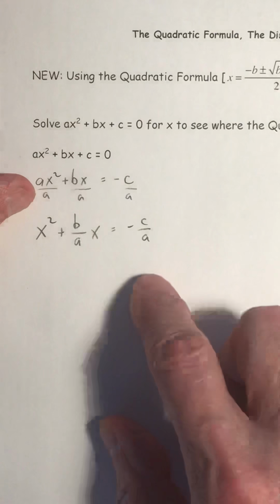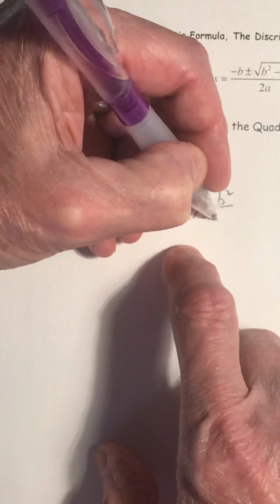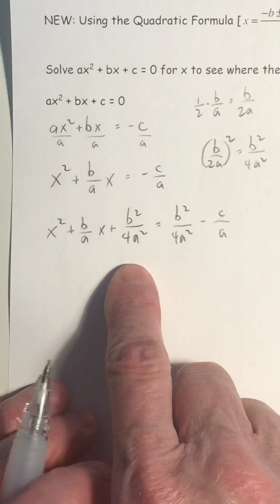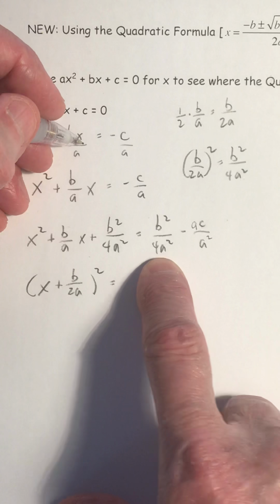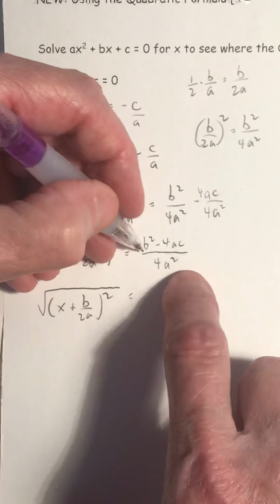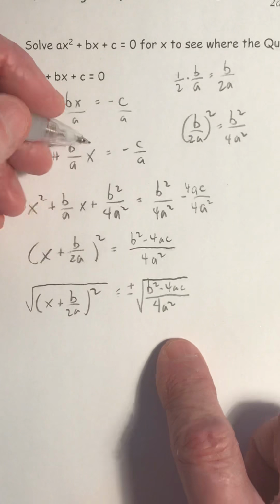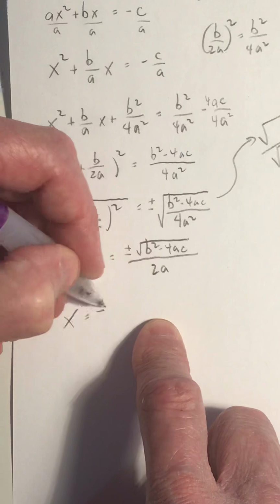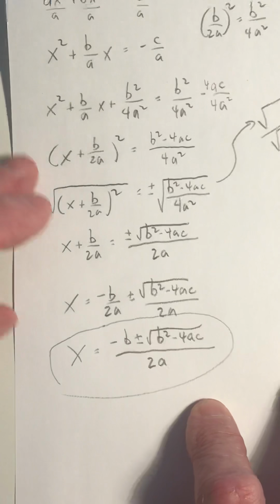Math 1075 [24] page 5 part 2